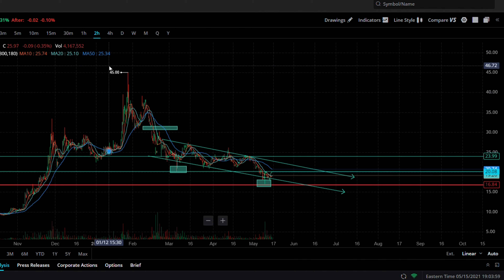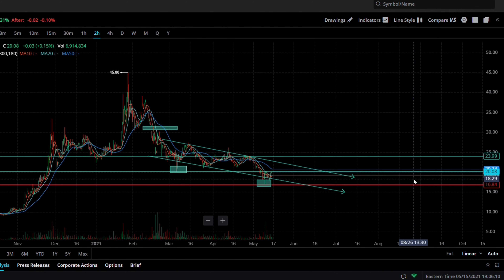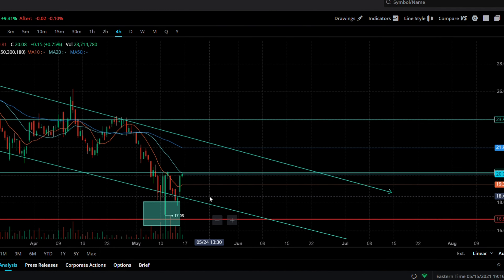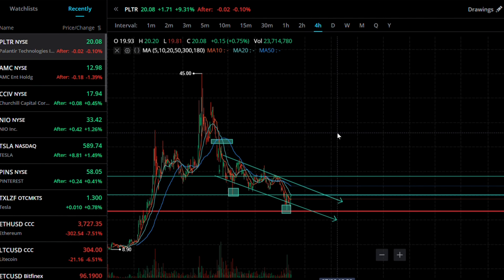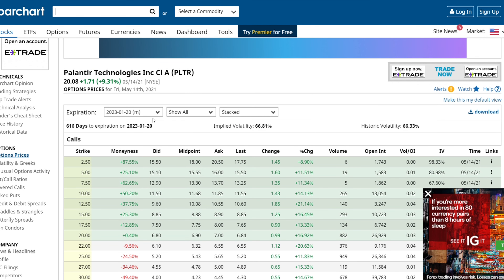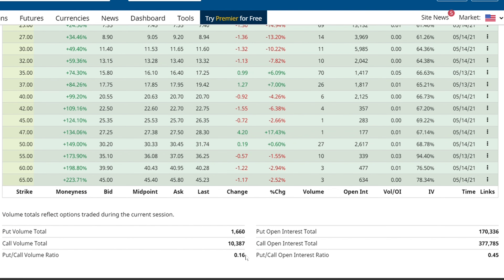PLTR stock : massive news & updated ( Palantir stock price prediction )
Sincerely,
In all financial markets, the opportunity to make money comes with a risk that must not be neglected. Always stay aware of the risks and be willing to accept them. Never trade with money that you cannot afford to lose. We are not your financial or investment advisors. We cannot and will not be held liable for any actions you take because of our opinions and the content in this channel, any of its social media platforms, or websites. Always stay skeptical and do your own research before participating in the financial markets. Nothing in this channel are recommendations, all the content provided are our humble opinions only. The performance of chart/candlestick patterns discussed on this channel is not necessarily indicative of future results. Technical analysts are not absolute and are prone to change due to future market events. Investing in any market is very risky and the risk for significant losses is substantial. The content in any of Kevin’s Youtube videos or this website shall not be construed as tax, legal, insurance, construction, engineering, health & safety, electrical, financial advice, or other & may be outdated or inaccurate; it is your responsibility to verify all information.
IF stocks or companies are mentioned, we may have an ownership interest in them -- DO NOT make buying or selling decisions based on our channel videos. If you need advice, please contact a qualified CPA, attorney, insurance agent, contractor/electrician/engineer/etc., financial advisor, or the appropriate professional for the subject you would like help with.